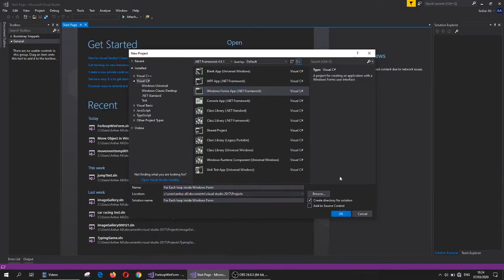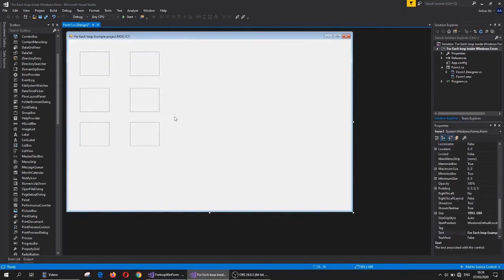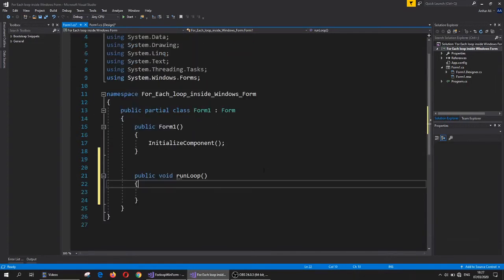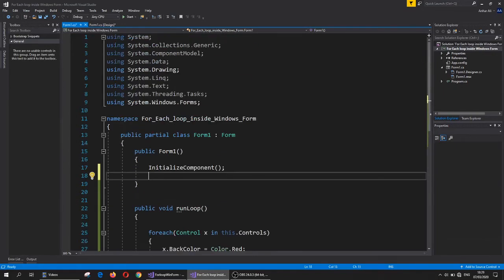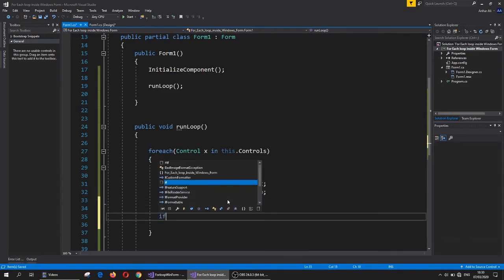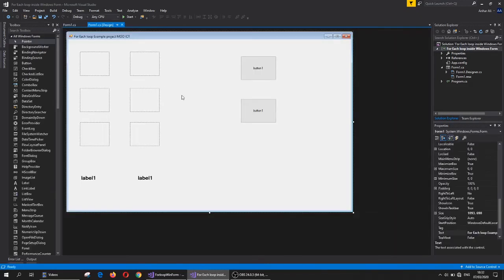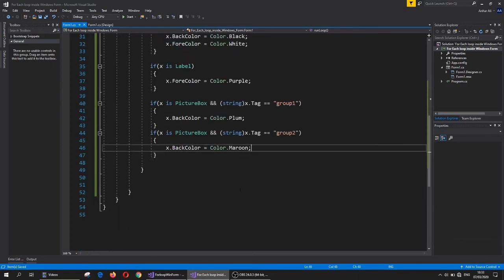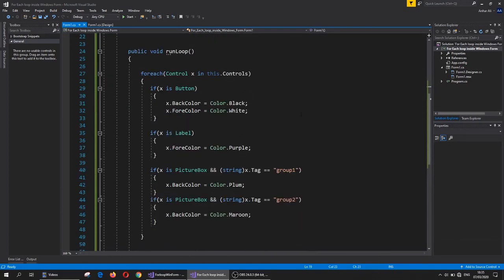C# Tutorial - How to use a for each loop in Windows Form with Visual Studio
For each loop is important to any programmer, we dive in this tutorial looking at how to identify different components such as buttons, labels and picture box inside of a windows form application using for each loop and interact with them differently.

If you have done some of our tutorials before, you will notice that we use for each loop quiet a bit because in games we are instantiating and destroying game objects dynamically so it becomes harder to keep track of them simply by naming them, so we use for each loop to scan the form and identify which components are present. Hopefully this simple tutorial on for each loop gives you an insight into how to use it for your projects.

Happy Programming.